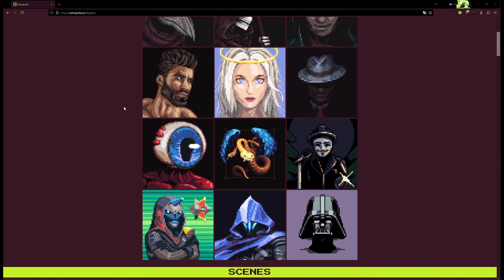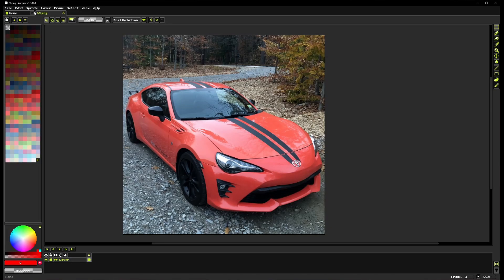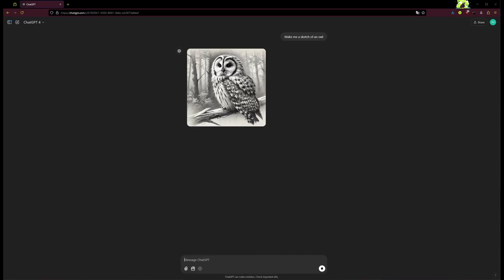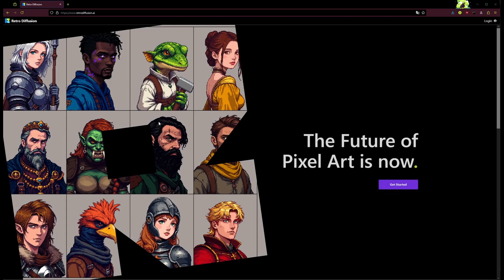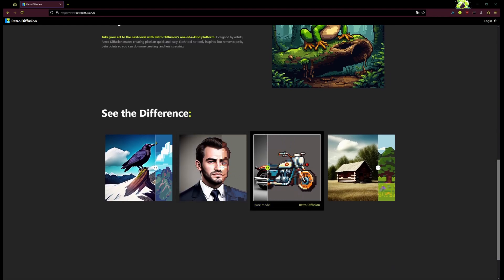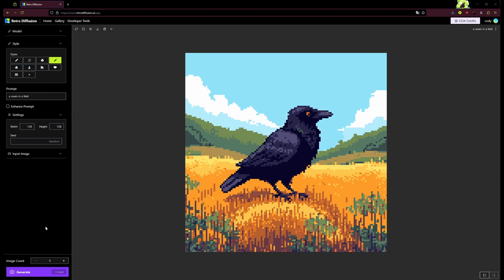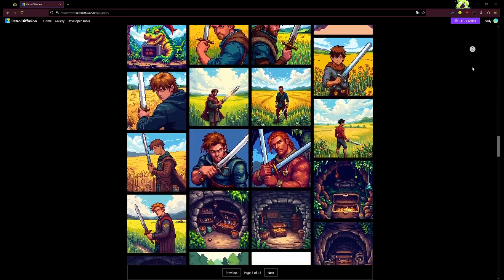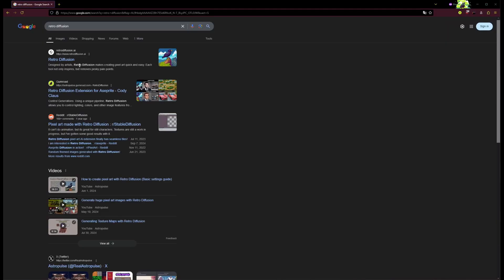I hated AI image generators, so I made my own